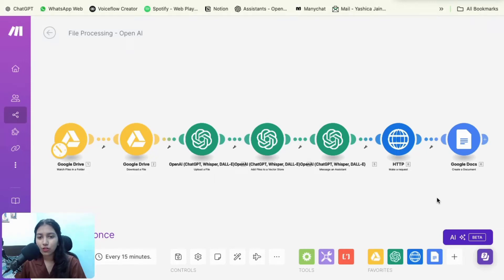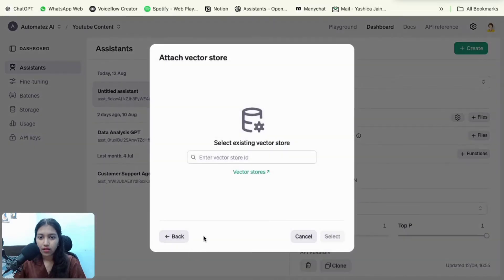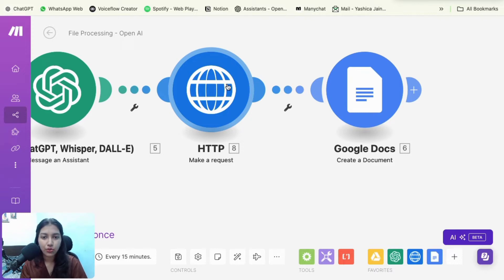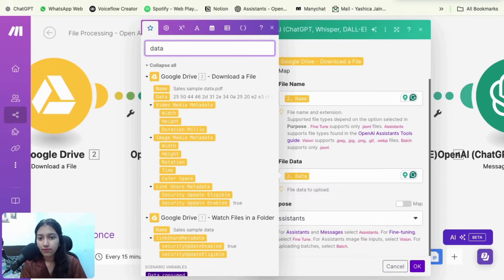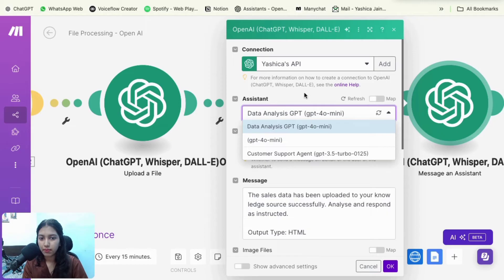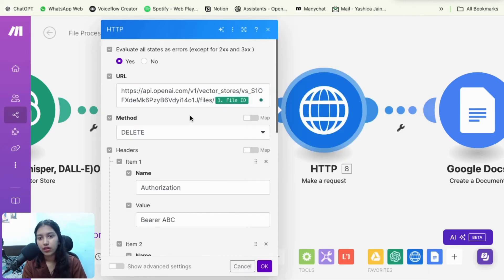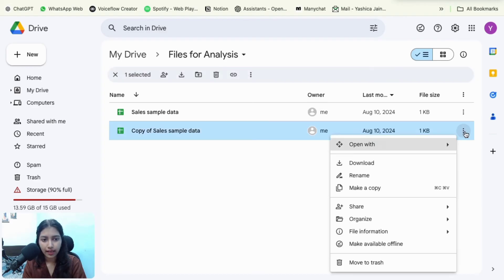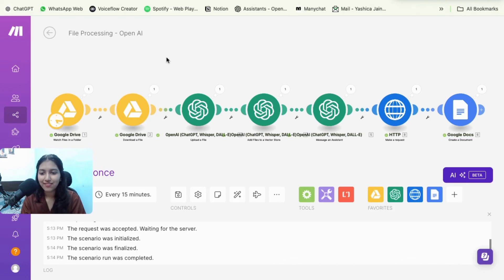How to Upload and Process Files in OpenAI with Make.com (100% Automated)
In this video, I will demonstrate how to upload and process files using OpenAI with Make.com

First, I will explain how to upload files to OpenAI. Then, I will show you how to attach them to the assistants, how to use them, and finally how to delete them. I will also demonstrate how to create a vector store and an assistant, as well as the rest of the automation process.

Let's get down to business:

Looking for AI and Automation Services? Work with me